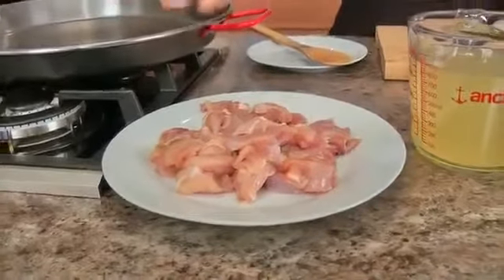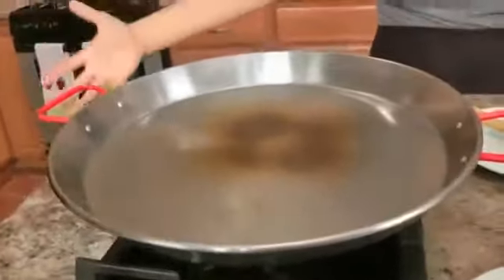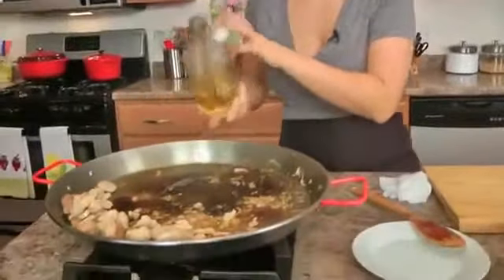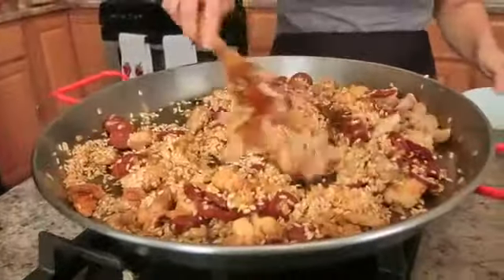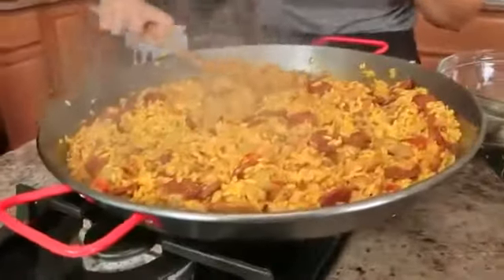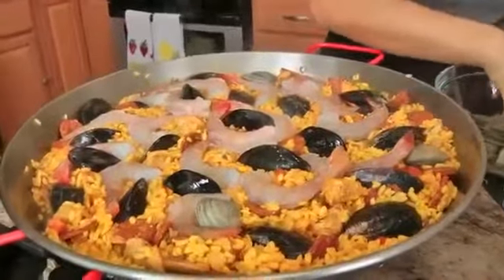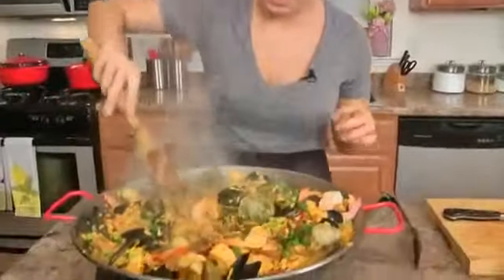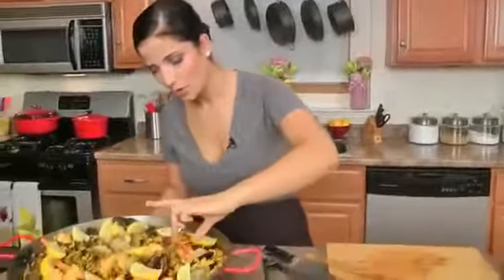Homemade Paella Recipe - Laura Vitale - Laura in t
To get this complete recipe with instructions and measurements